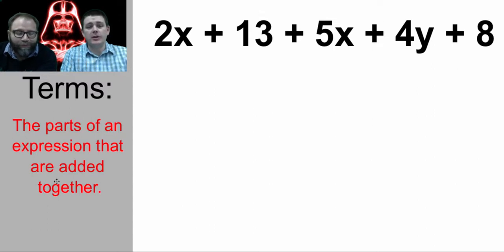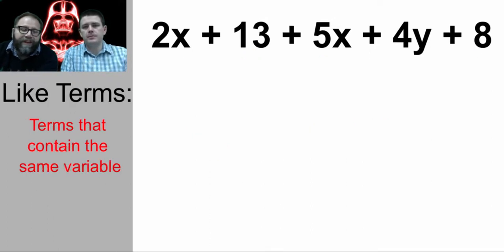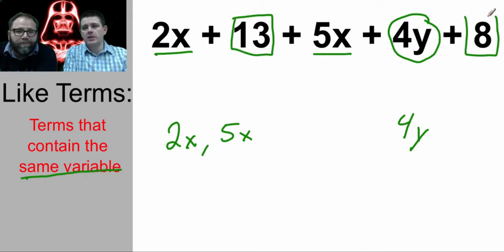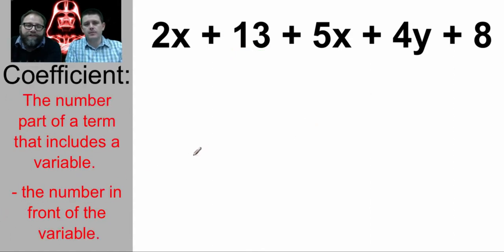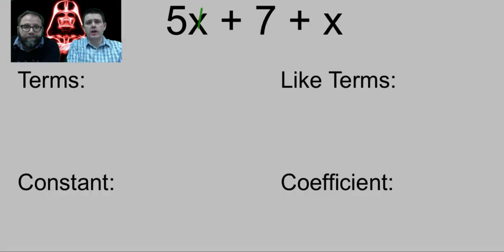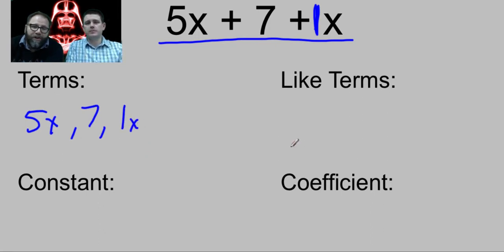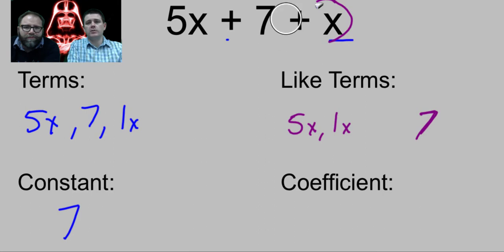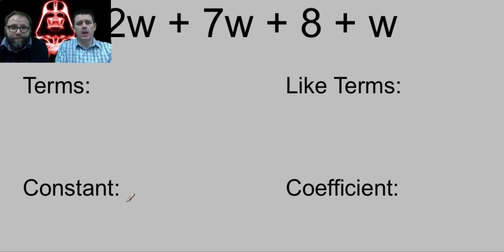Parts of an Expression Lesson video